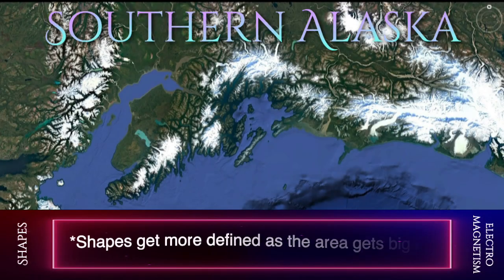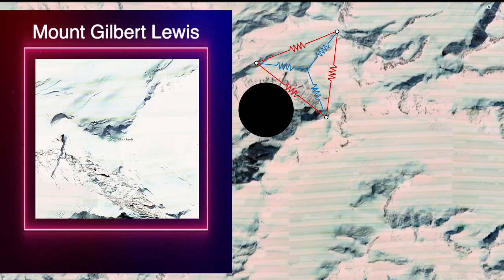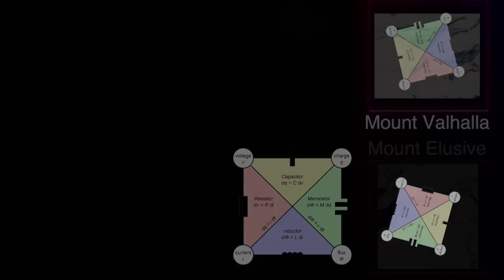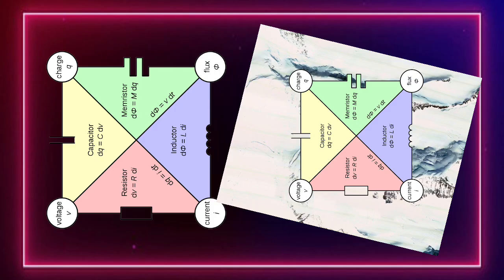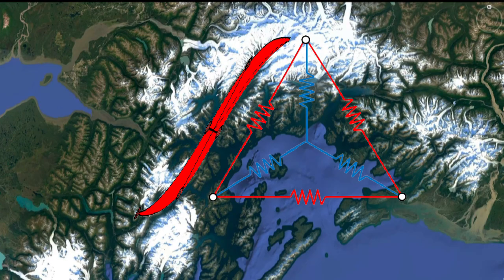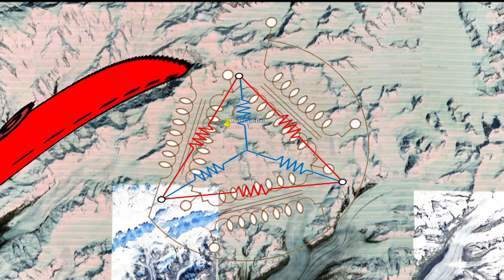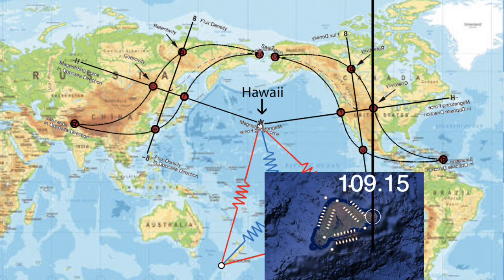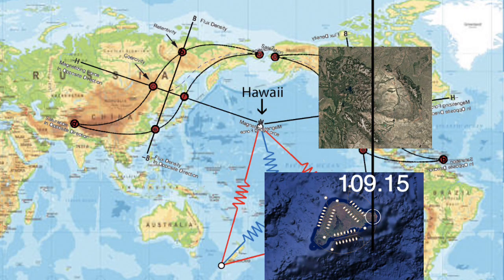GEC6: From Alaska to the Pacific - The Hysteresis and Delta-Wye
This is a full exploration of the global electric circuit that formed the Pacific Ocean from Alaska south.￼